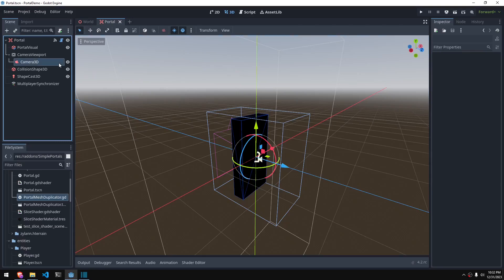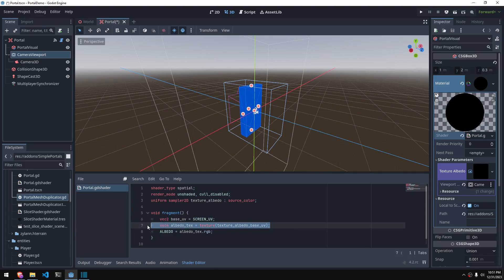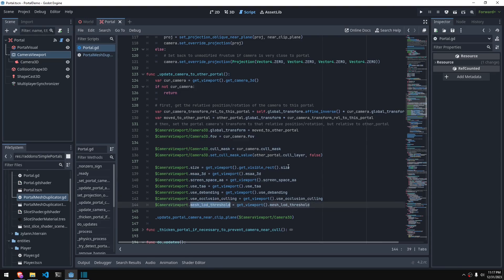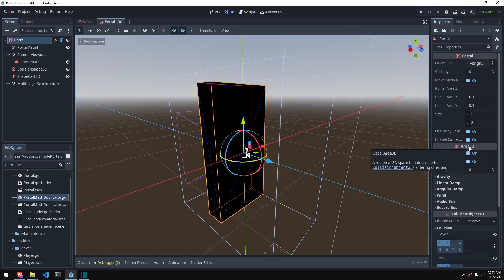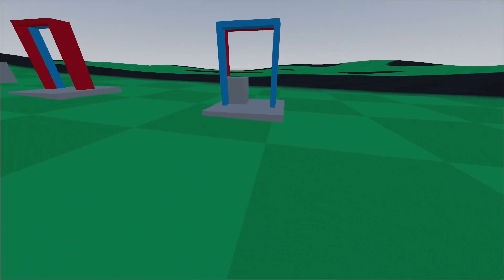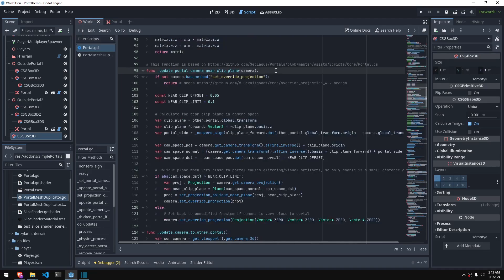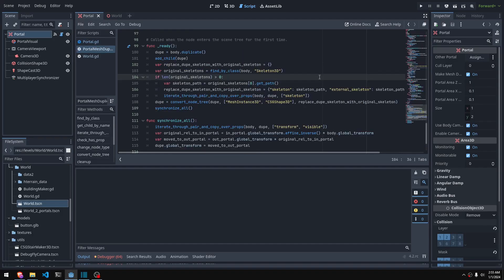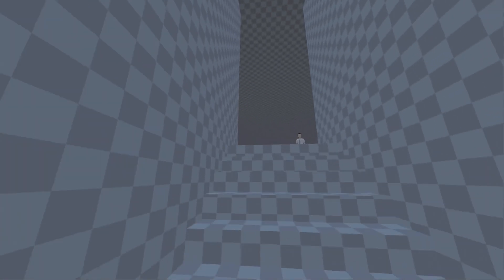How I Made Multiplayer Portals In Godot For My Game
Contents of this video:
0:00 - Basic idea
0:53 - Node setup
1:08 - Portal shader
2:02 - Moving the portal's camera in sync with the player
3:22 - Fixing tone map issues
4:07 - Area3D for tracking objects passing through the portal
5:08 - Overriding the camera projection to hide objects in front of portal
6:48 - Mesh duplicates for objects travelling through portals